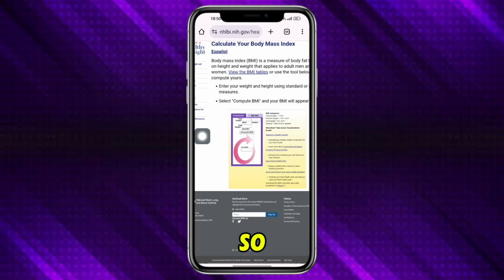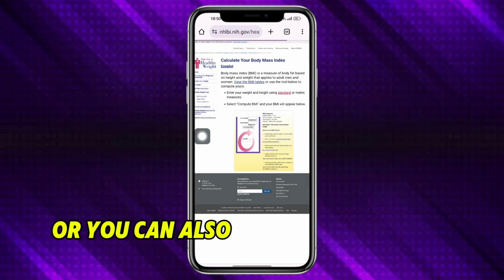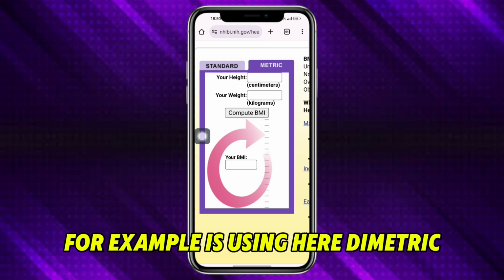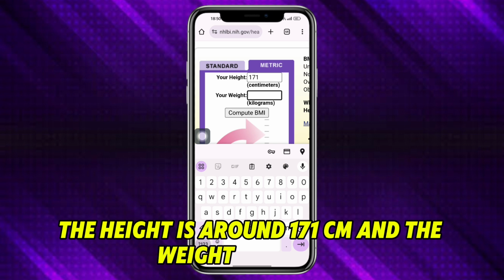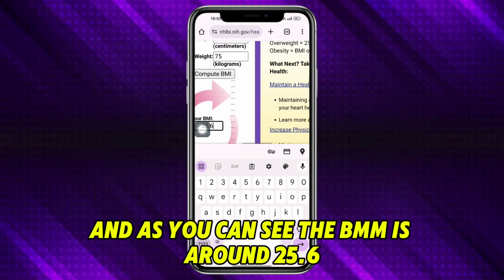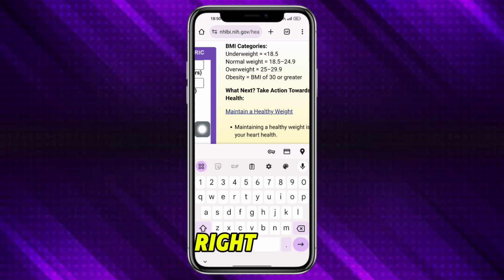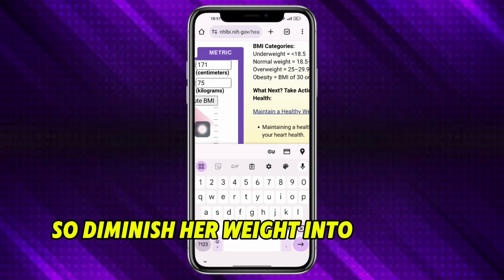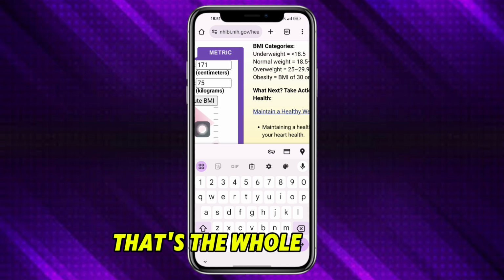How To Compute BMI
Welcome to our educational video on How To Compute BMI! In this tutorial, we will walk you through the simple steps to calculate your Body Mass Index (BMI) accurately. Knowing your BMI can help you understand your overall health and make necessary changes for a healthier lifestyle.